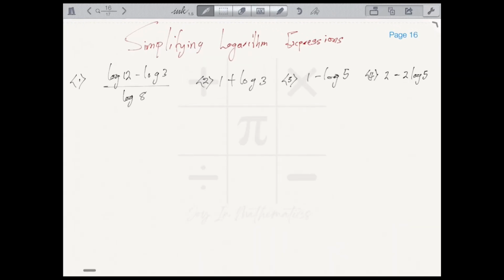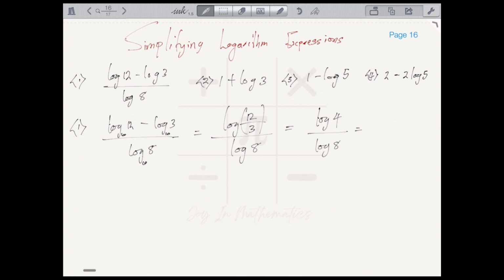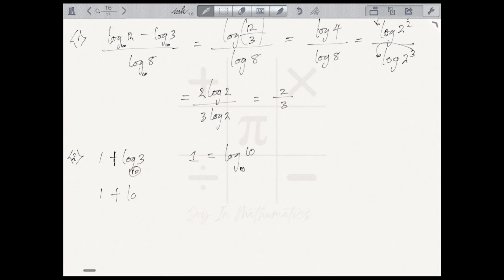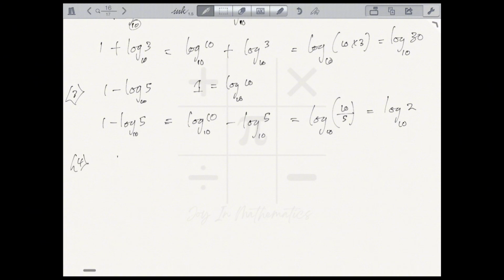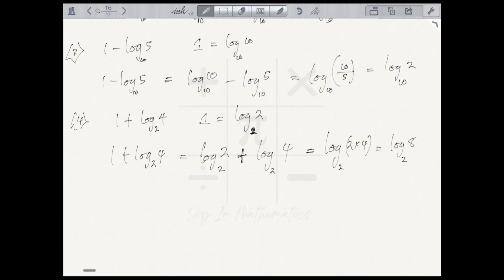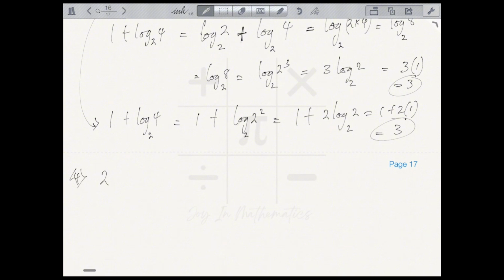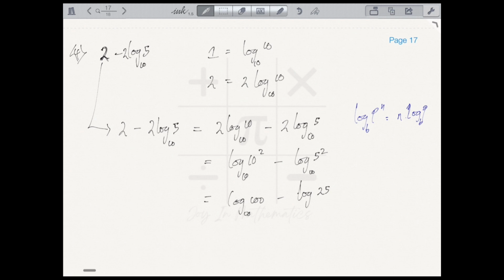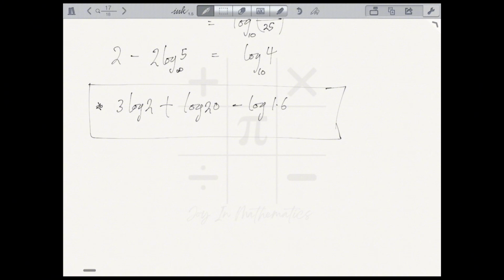8. Simplifying Logarithmic Equations Cont'd